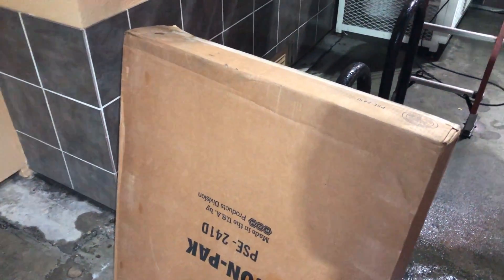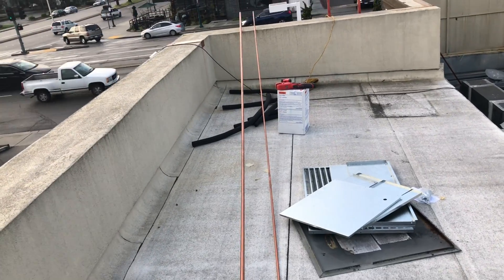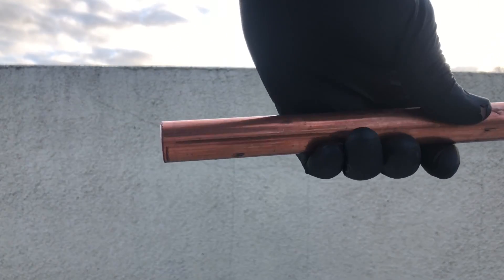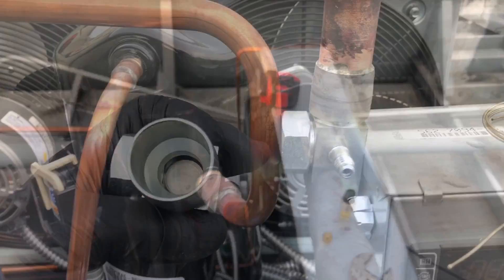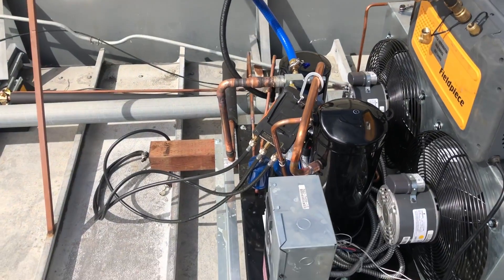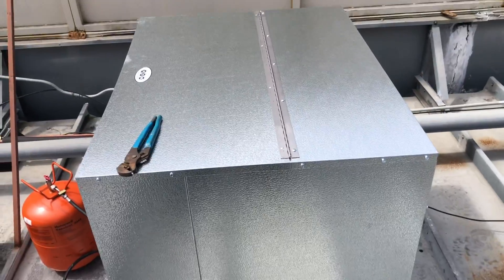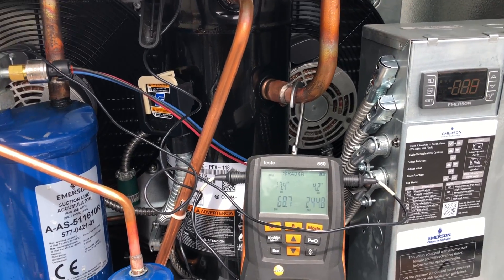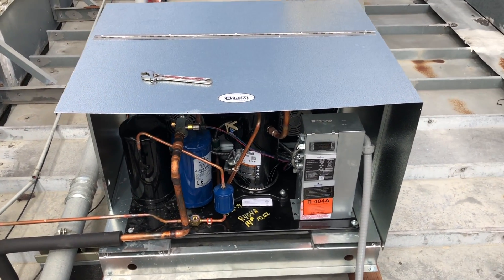Change out a condensing unit and convert to R404A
Replace an old R-22 condensing unit to a new scroll R404A condensing unit. Installation and tips.